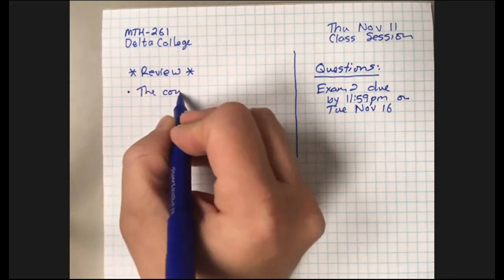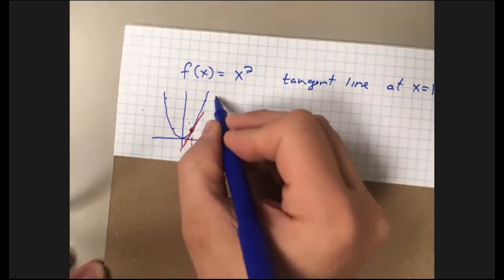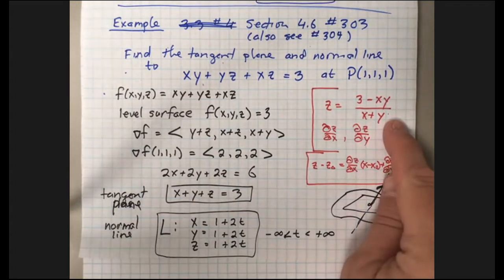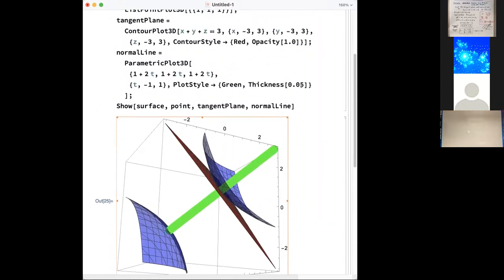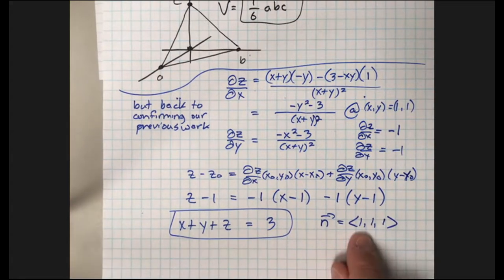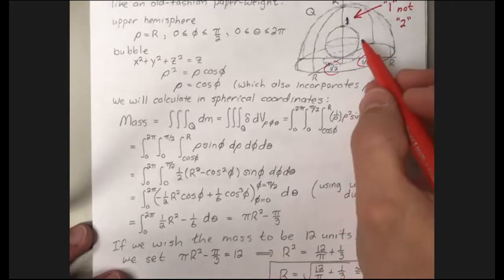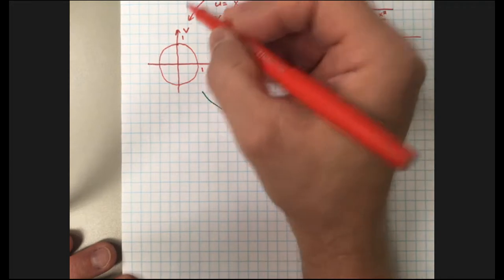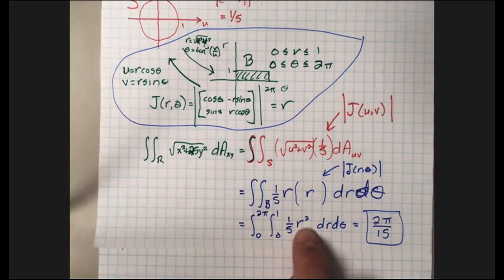2021 11 11 MTH 261 Class Session Video